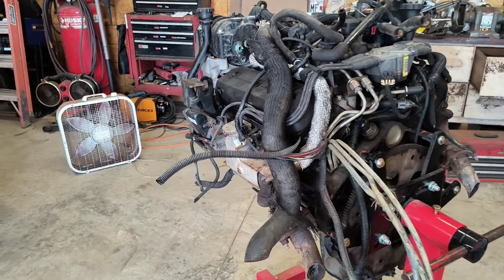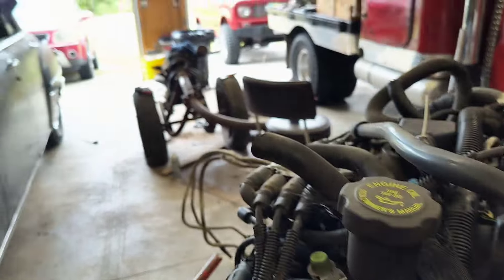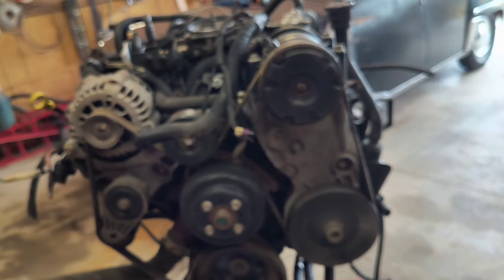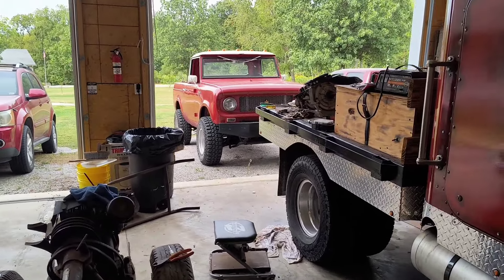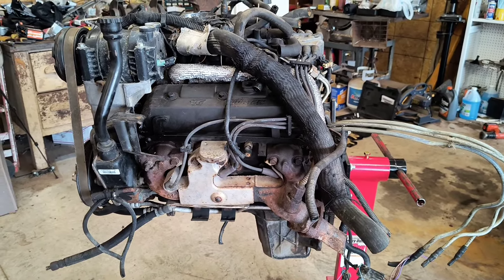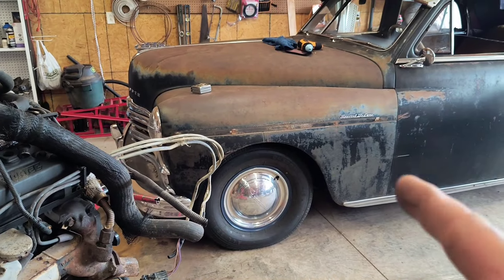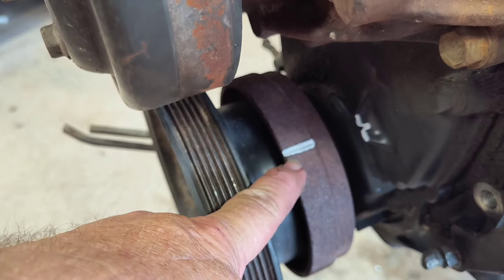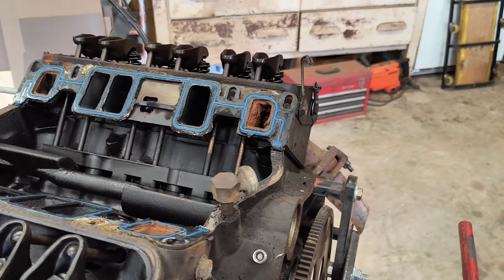Getting the 4.3 V6 ready for the Plymouth.